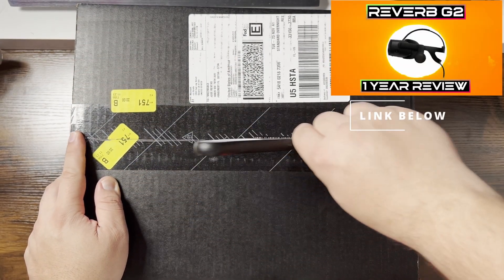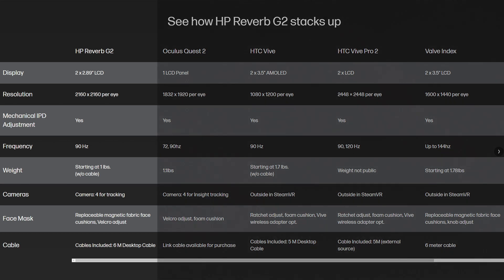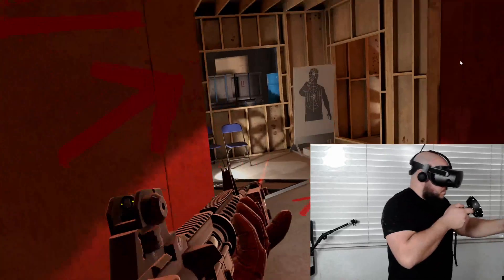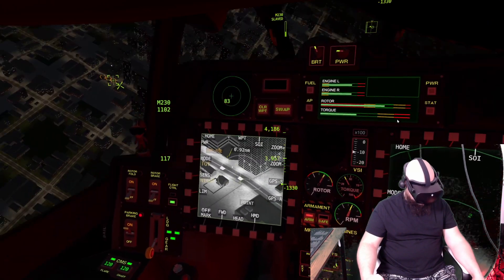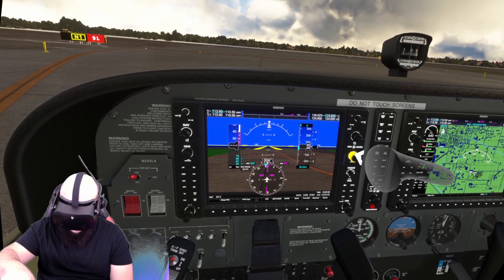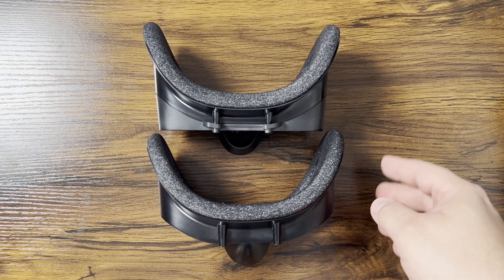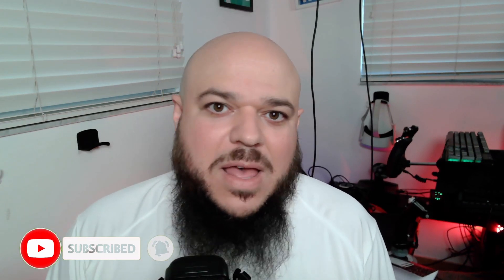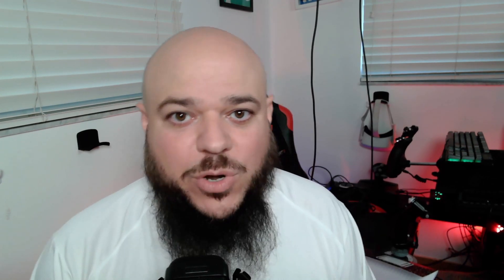The BEST all AROUND PC VR headset in 2022??? - Reverb G2 V2 Review!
The Reverb G2 V2 improves over the G2 V1 in 3 huge areas mainly controller tracking, increased field of view vastly improved hardware support especially for AMD folk!

The G2 is an amazing VR headset and absolutely stunning when you consider its cost to quality it comes in at.

Thanks to MRTV for linking this Reddit link. Here you can see the discussion on getting the G2 cable replaced.

HP Reverb G2  (Possible G1 or G2, use direct from HP FOR best chance of G2 V2)

4 Port USB Hub 3.0

7 Port USB Hub 3.0

VR Headset + Controller wall mount (Universal)

8 Amazon 1.5 Volt AA Batteries (what I use)

4 Rechargable 1.5 Volt AA Batteries + Charger

VR Cover interface + Foam Replacement Reverb G2

📒 PC Specs 📒

MSI MAG Core Liquid 360R AIO watercooler

Asus Strix Gaming Z690-F Motherboard - DDR5 compatible NOT DDR4

32gb Corsair DDR5 5200mhz Ram

EVGA 1000w 80 plus Gold Modular Power Supply

Samsung Pro M.2 NVME storage

📒 Simpit Gear 📒

Quest 2 128GB - Stand Alone VR

Warthog HOTAS - A-10 joystick and throttle

Logitech Pro Rudder Pedals

Trackball mouse

Sennheiser GSX 1200 PRO Audio Amplifier

Mechanical 3 color RGB Keyboard

Playseat Evolution - Cockpit Seat Platform